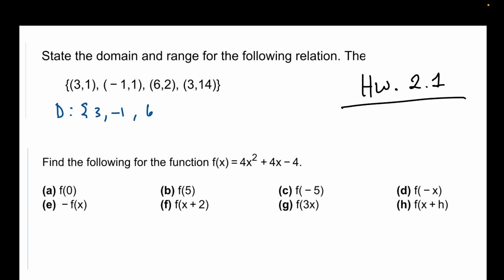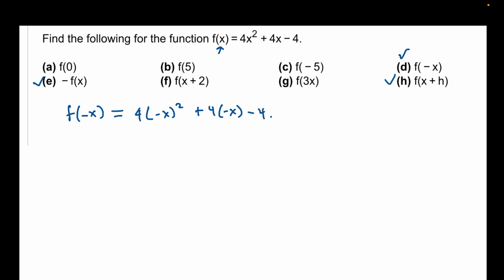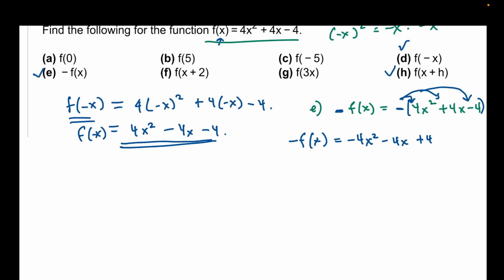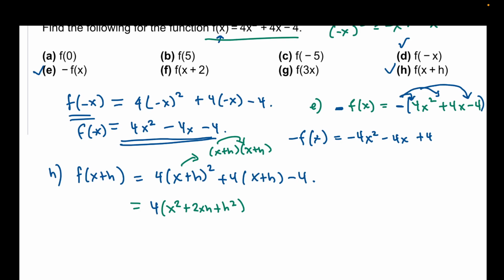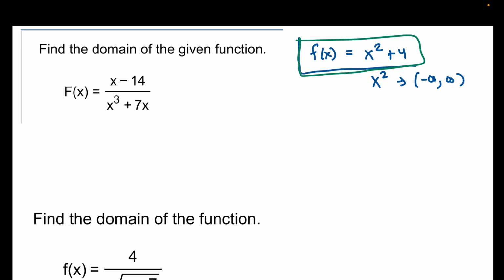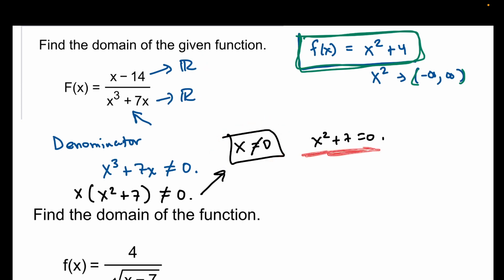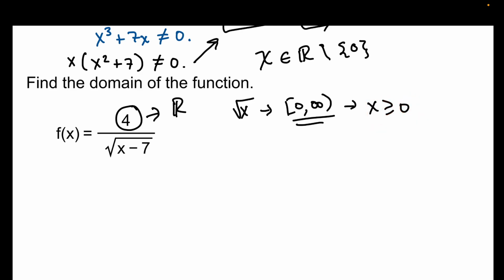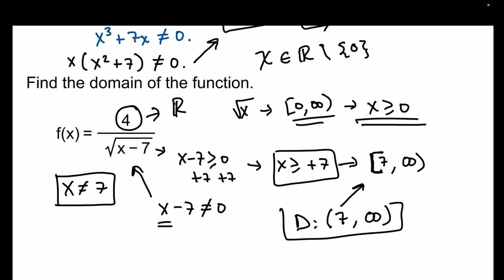Domain of Square Root and Rational Functions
I go over an example of Evaluating a function and a couple of examples on finding the domain of a square root and rational function